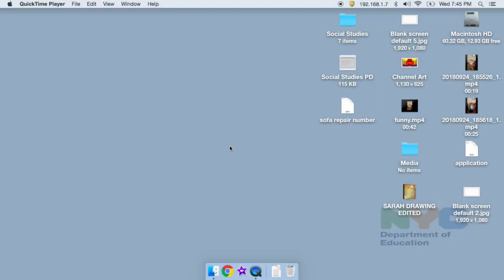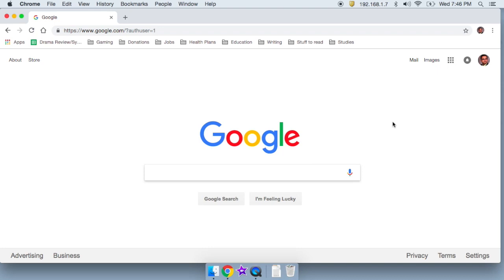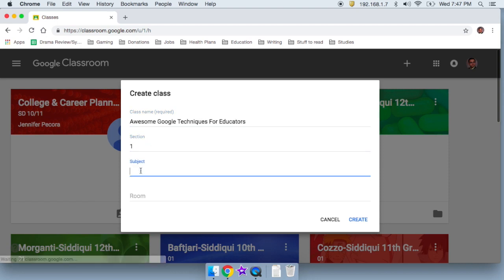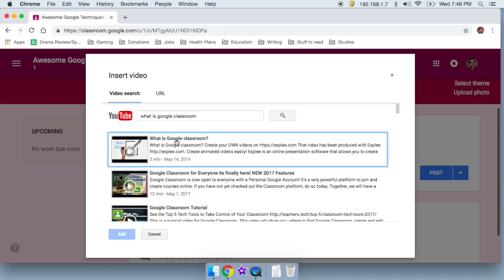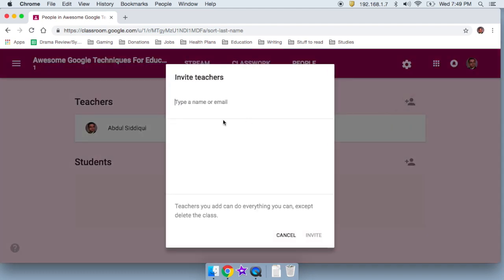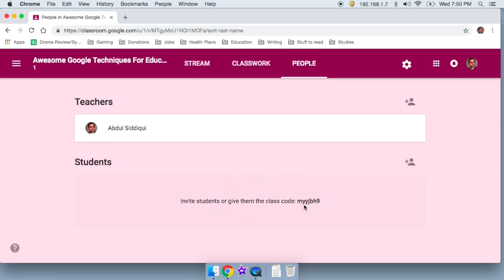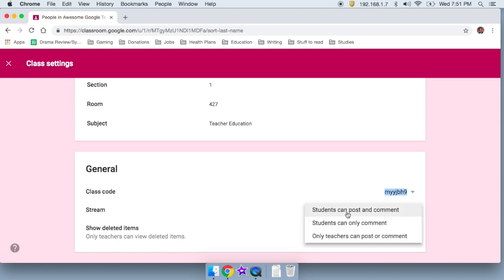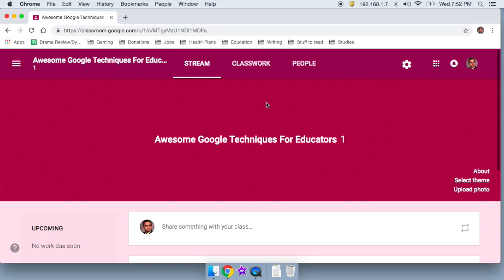Google Classroom Tutorial For Teachers 2018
A lot of teachers ask "how can I use Google Classroom?" Well, a lot of teachers need to watch this video.